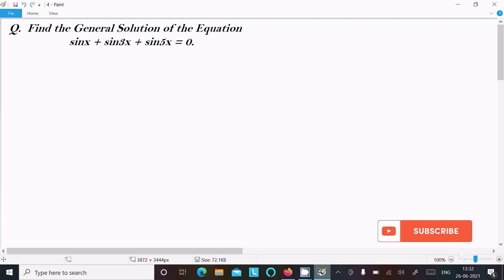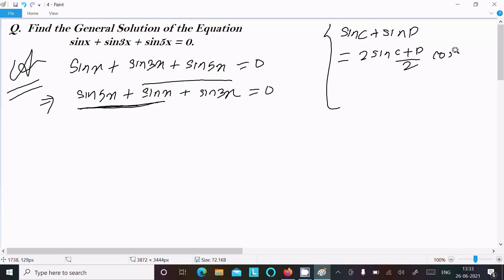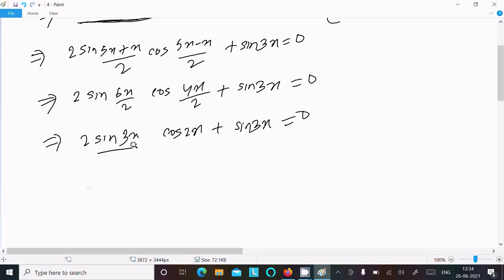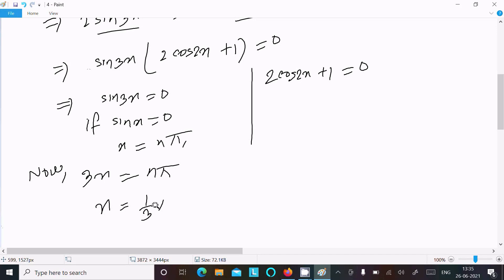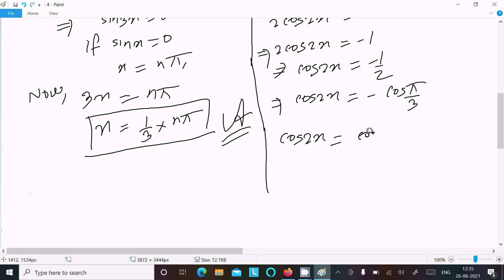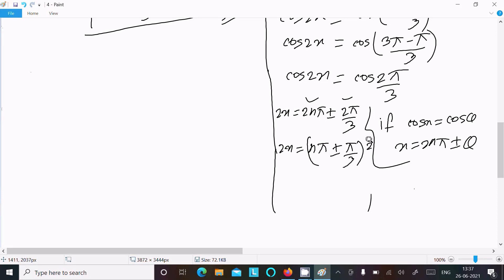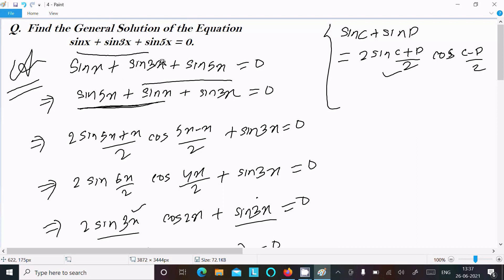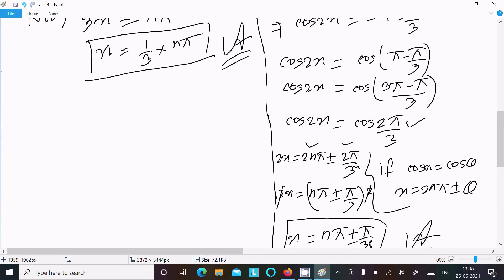Find general solution of sinx + sin3x + sin5x = 0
Solve sinx + sin3x + sin5x = 0
sinx+sin3x+sin5x=0
Find the general solution of the equation sin x + sin3x + sin5x = 0
sinx + sin3x + sin5x + sin7x is equal to